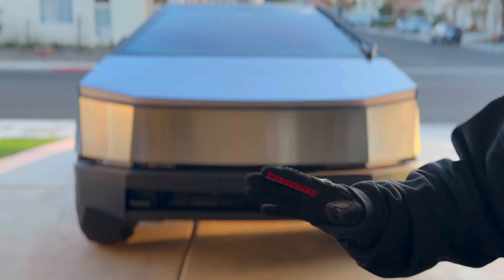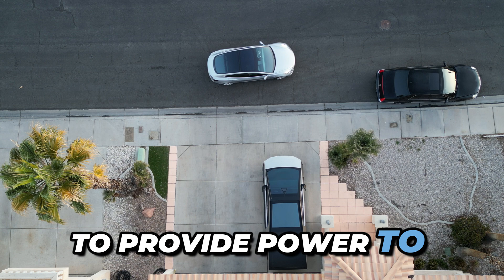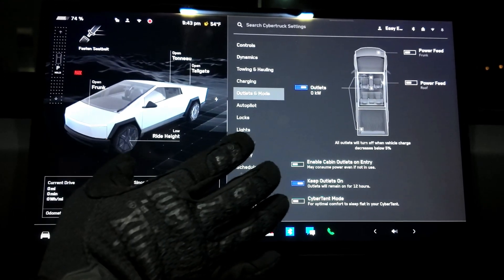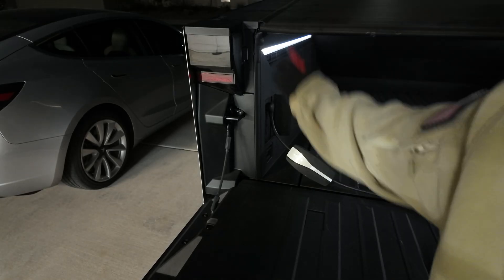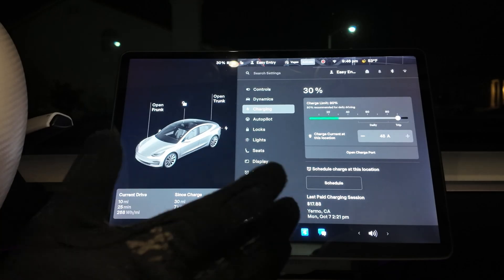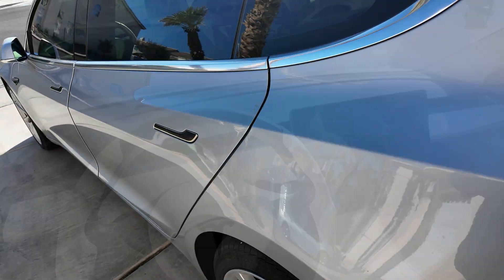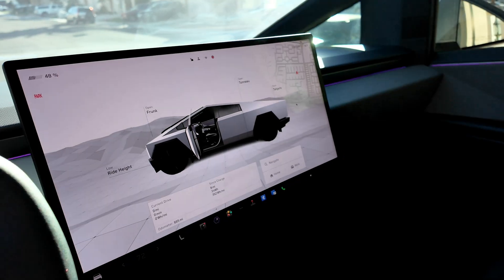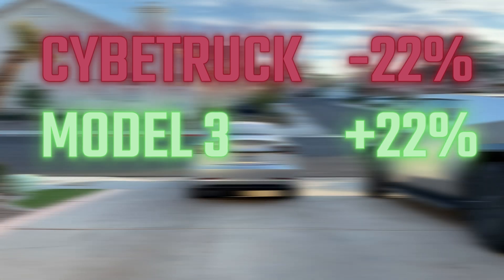Tesla PowerSharing: Cybertruck Charges Model 3 with Bidirectional Tech!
Testing Tesla's Powershare. Using the Cybetruck to charge a Model 3